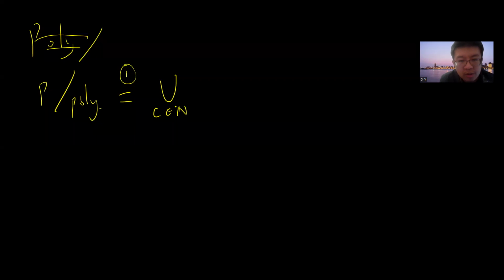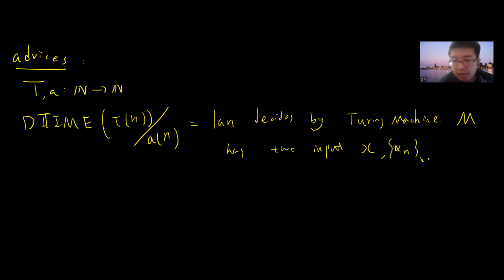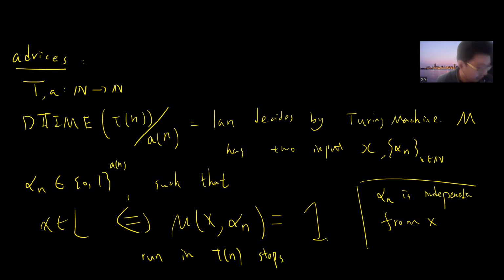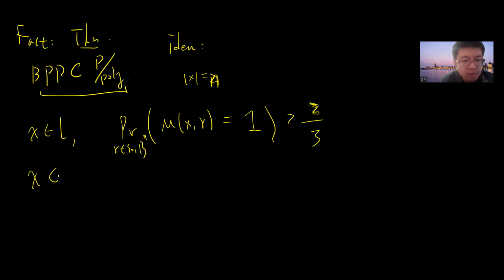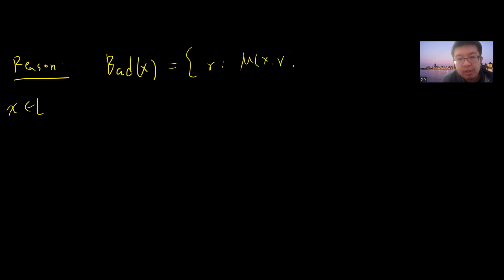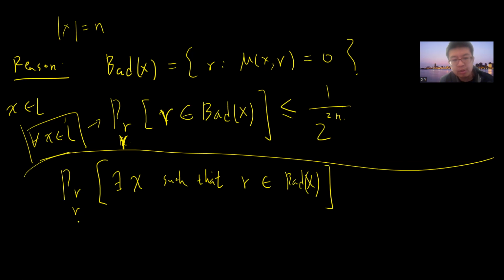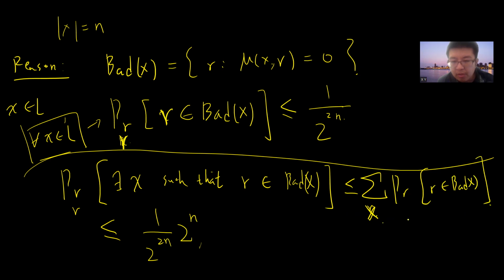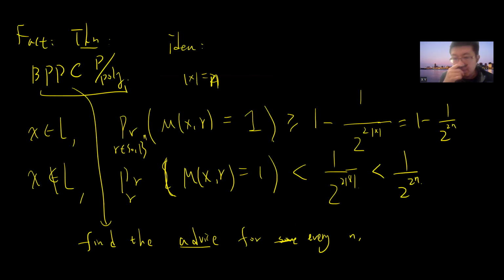Introduce the complexity class P/poly and show that bpp is subset of P/poly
Introduce the complexity class P/poly

0:00 start
6:15 prove bpp is subset of P/poly